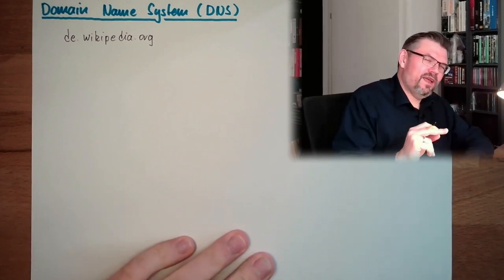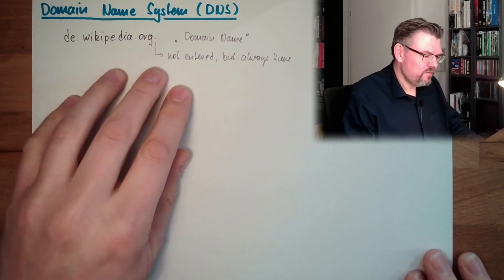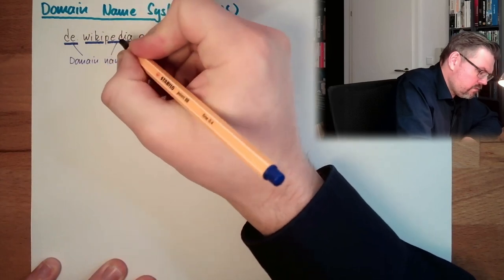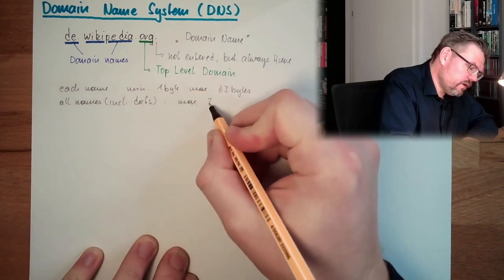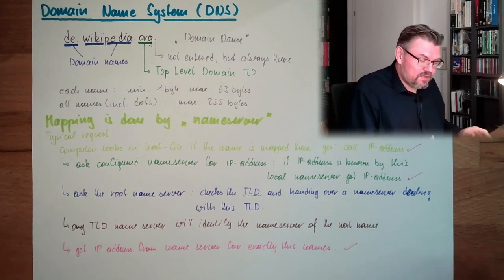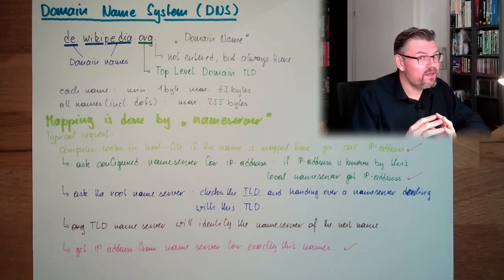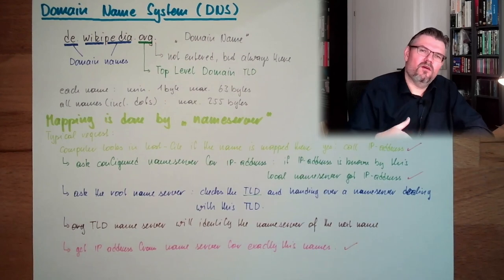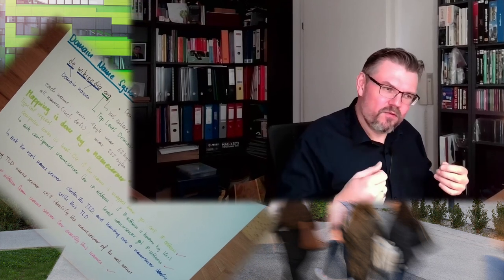NW 25: Domain Name System (DNS)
An overview about the DNS. How is it desigend and how ist it working?